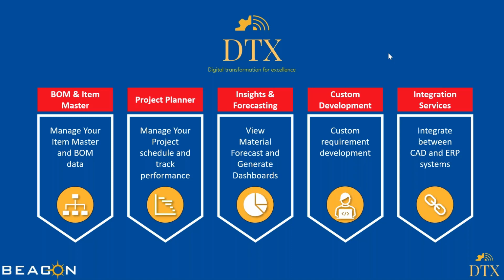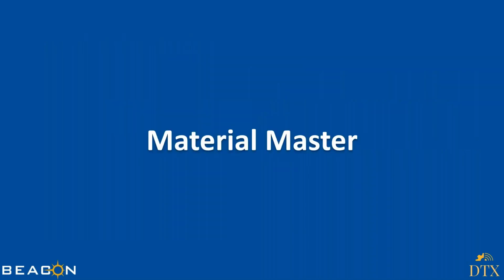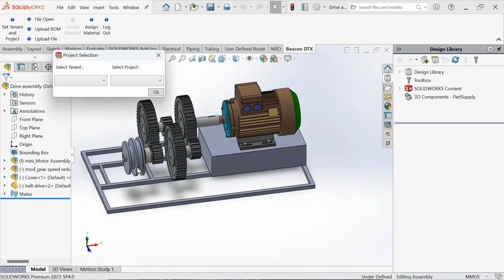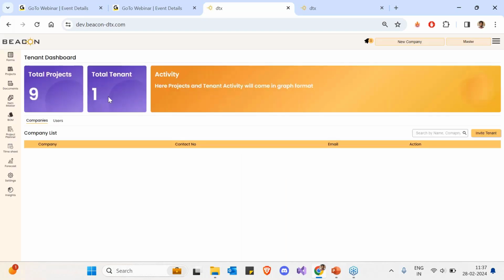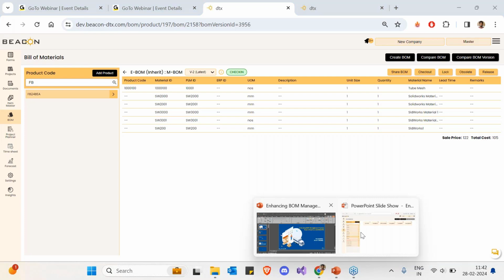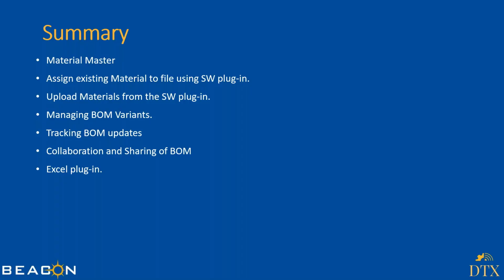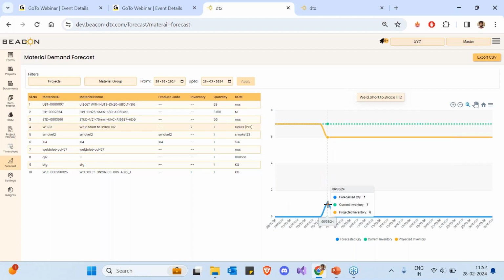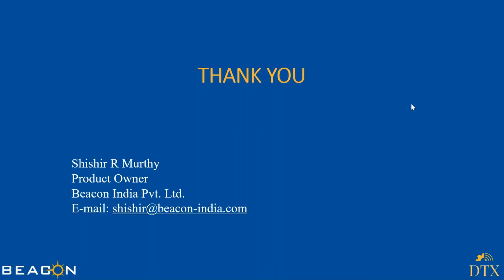Enhancing BOM Management Practices Beyond Excel and SOLIDWORKS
Have you thought of how to create or build your Engineering BOM (E-BOM) and Manufacturing BOM (M-BOM) faster and track revisions and variants of your E-BOM and M-BOM with ease?
   We understand how these Bills of Material (BOM) are crucial in your organization's operations, guiding processes from design to manufacturing, Excel and SolidWorks have been the go-to tools to generate and manage the Engineering and Manufacturing BOMs. Though these tools provide the flexibility to work, they have certain limitations. These can be easily overcome with the help of DTX.
Key highlights:
• Dive into the innovative features of DTX and bid farewell to the limitations of Excel and SOLIDWORKS.
• Explore how DTX simplifies manual tasks, enhances accuracy, and streamlines BOM management workflows.
• Discover the seamless integration with CAD for effortless BOM extraction and variant tracking.
• Experience the joy of error-free BOM management as data flows seamlessly from the material master.